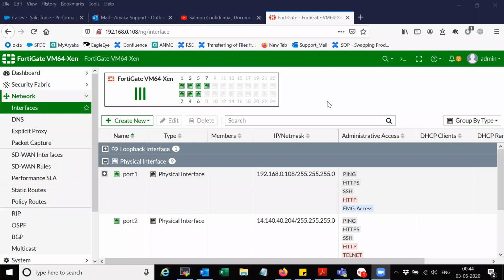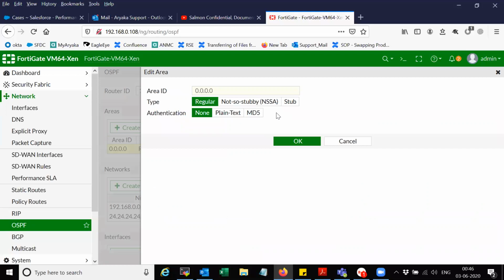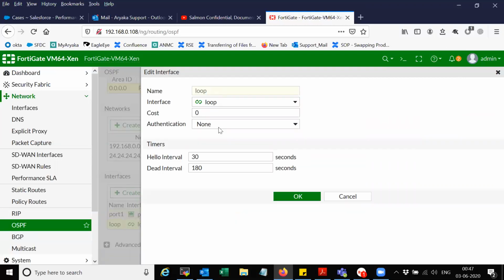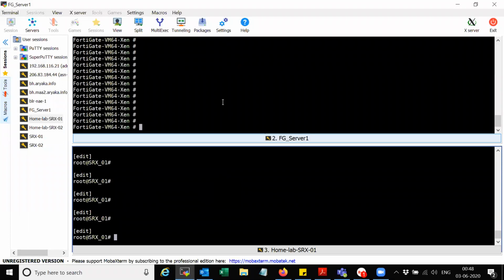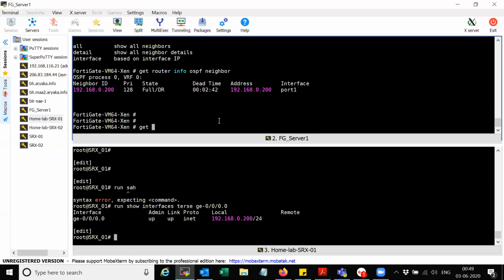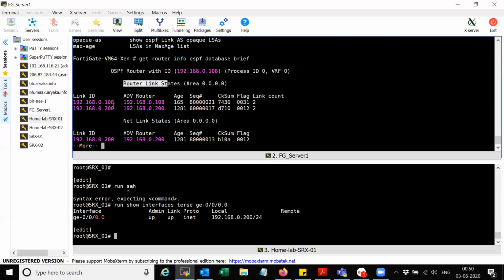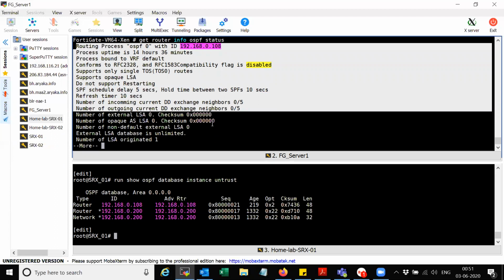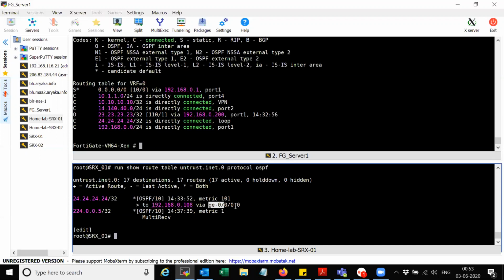OSPF configuration on Fortigate Firewall (6.4.0)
How to configure OSPF on Fortigate Firewall with 6.4.0